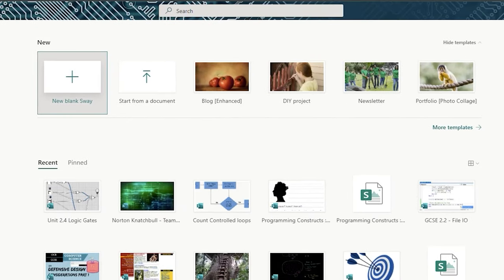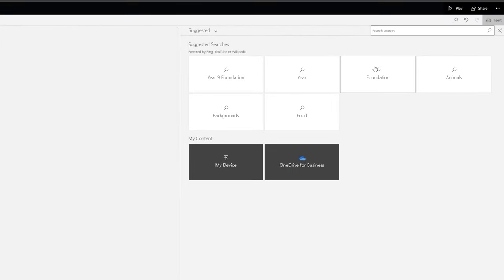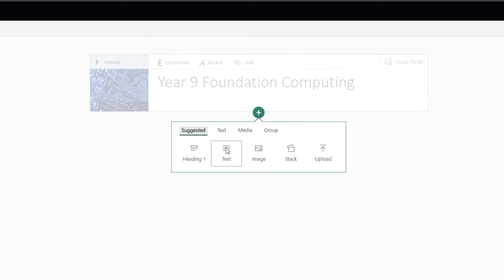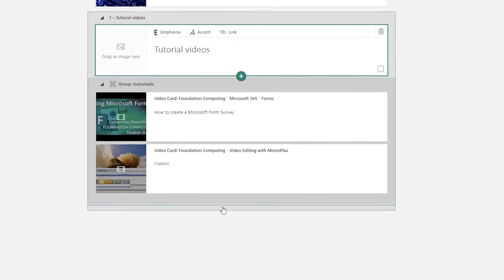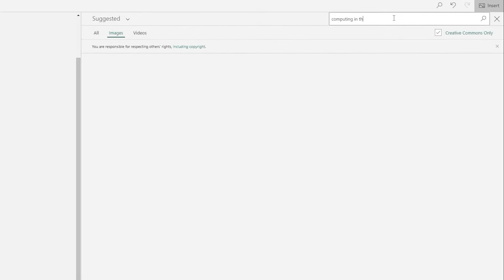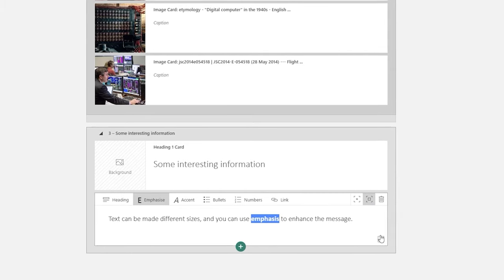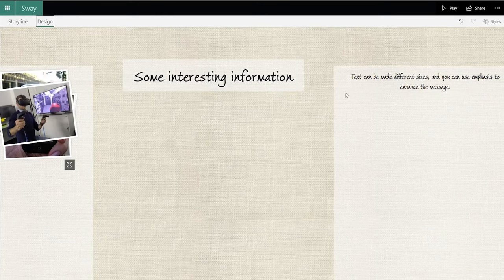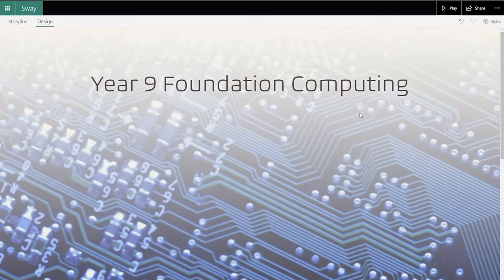Foundation Computing - Microsoft 365 - Sway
Introduction for Year 9 Foundation Computing to Sway, the web-based presentation package in Office 365.